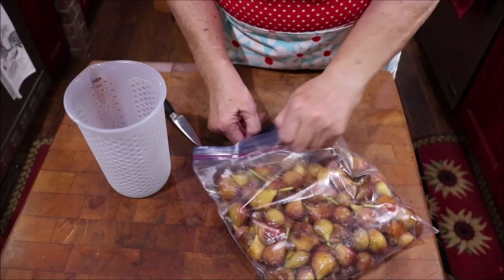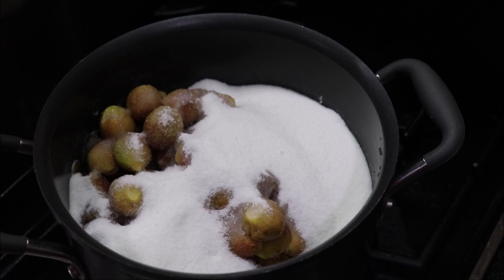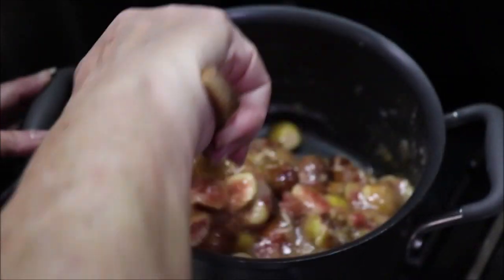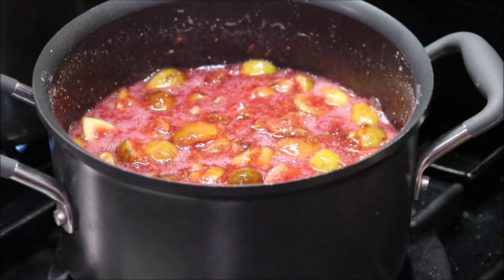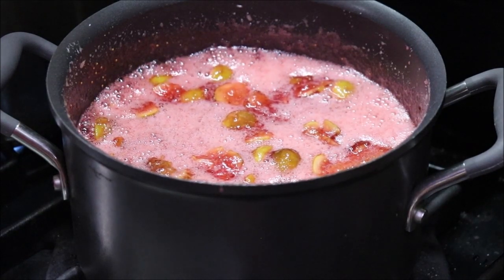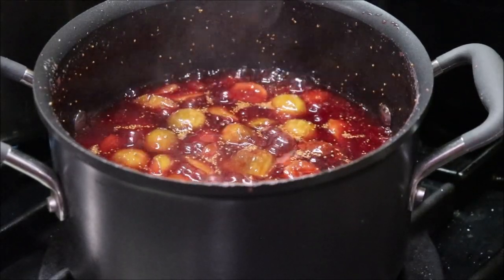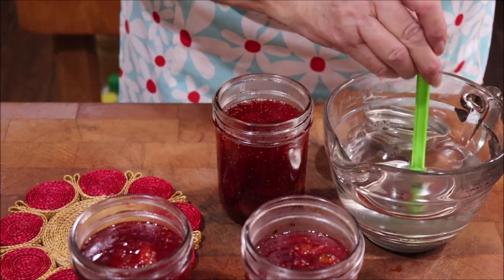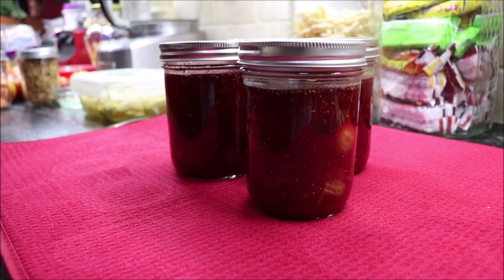#301 How to Can Strawberry Fig Preserves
Come along and watch me make these amazing preserves! It's like magic! They taste just like strawberries! It is so easy. fast. and keeps a long time when you've water bathed them! Makes a wonderful addition to that special gift basket. Come on in and see how to do it at your house!!! I appreciate it so much!!!